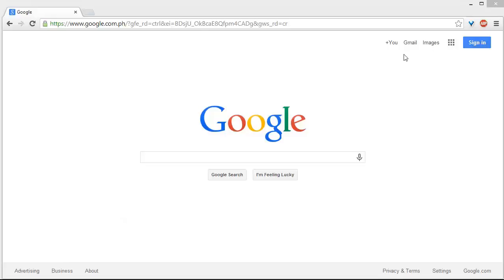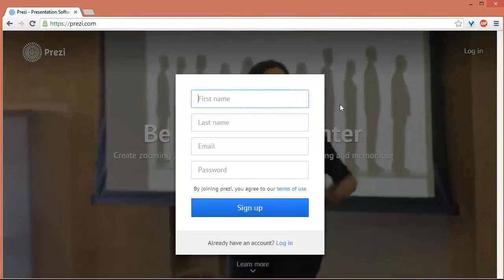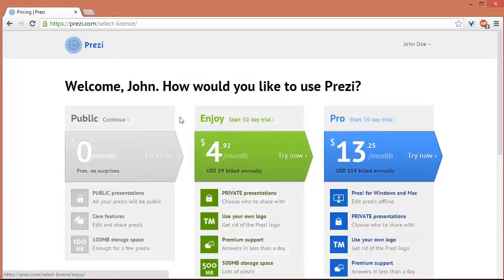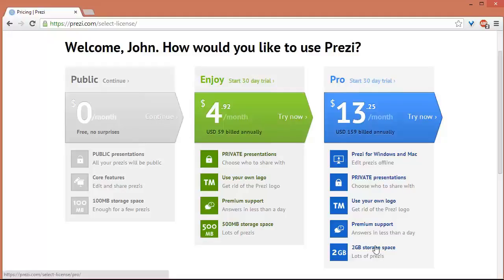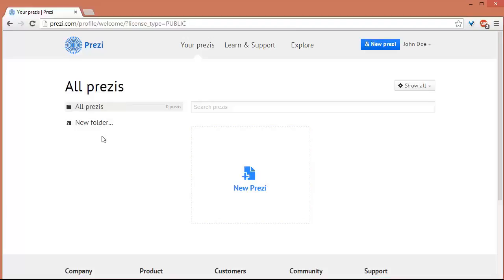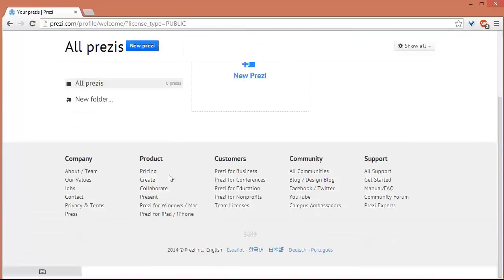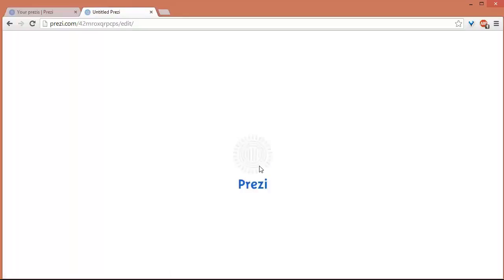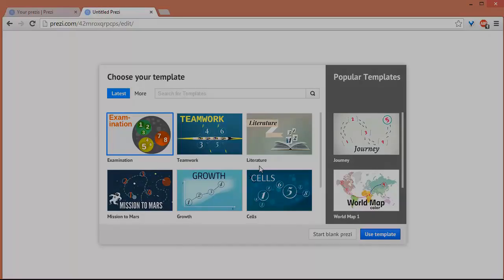Creating a prezi account